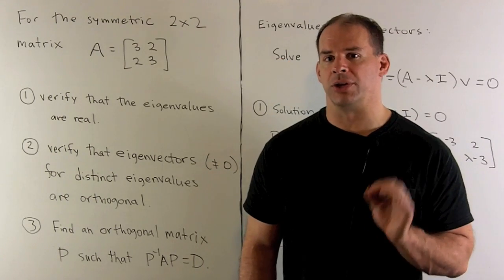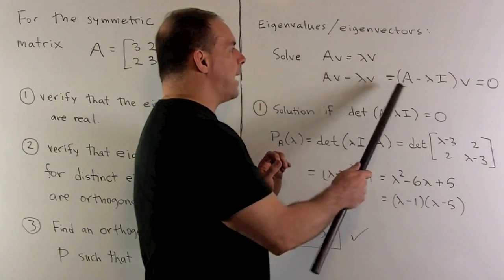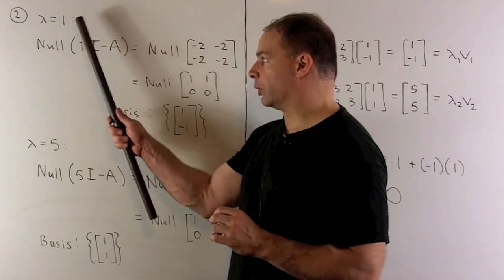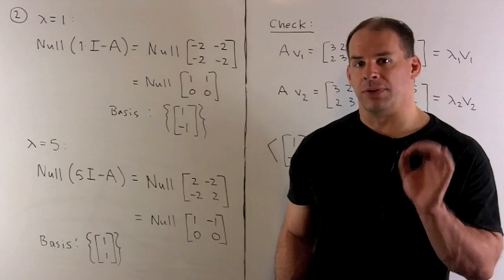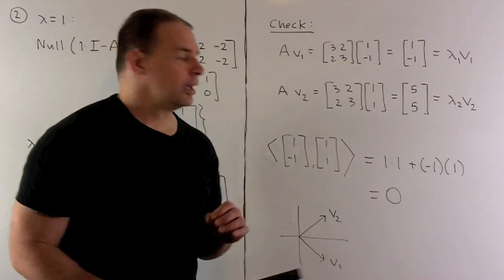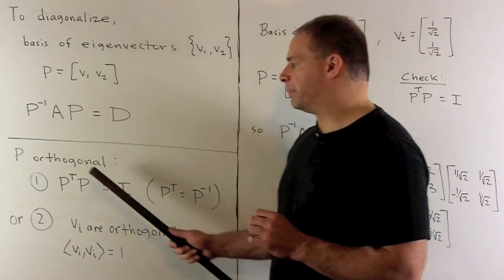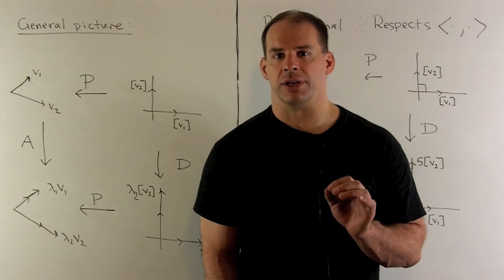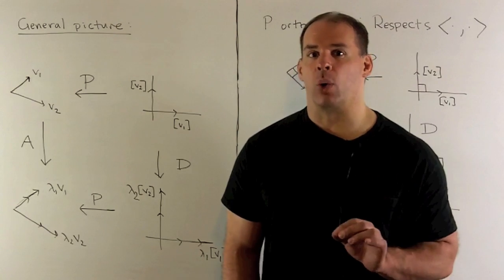Example of Diagonalizing a Symmetric Matrix (Spectral Theorem)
Linear Algebra:    For the real symmetric matrix [3 2 / 2 3],  1)  verify that all eigenvalues are real,  2) show that eigenvectors for distinct eigenvalues are orthogonal with respect to the standard inner product, and 3)  find an orthogonal matrix P such that P^{-1}AP = D  is diagonal.   The Spectral Theorem states that every symmetric matrix can be put into real diagonal form using an orthogonal change of basis matrix (or there is an orthonormal basis of eigenvectors).